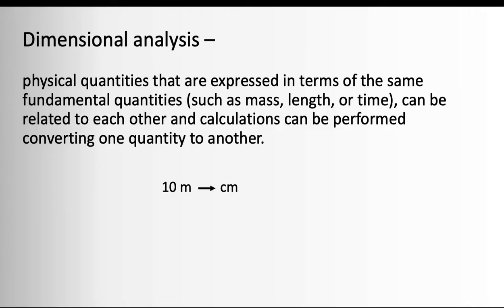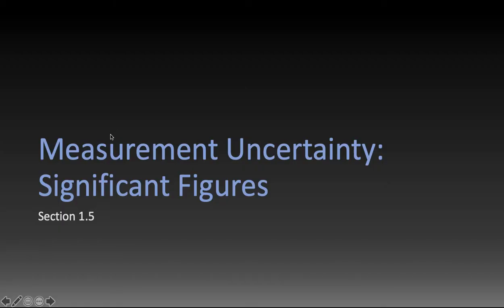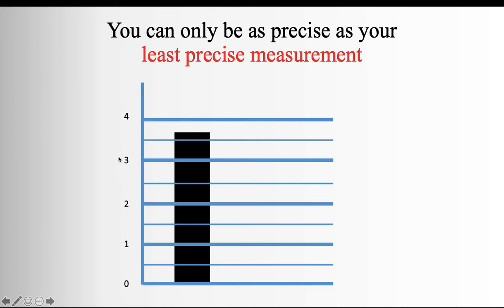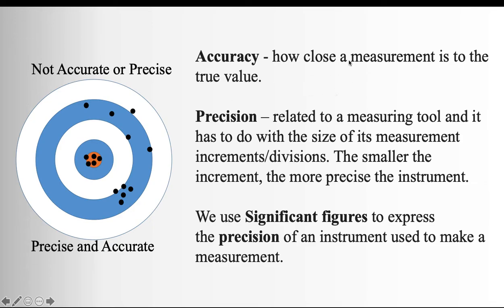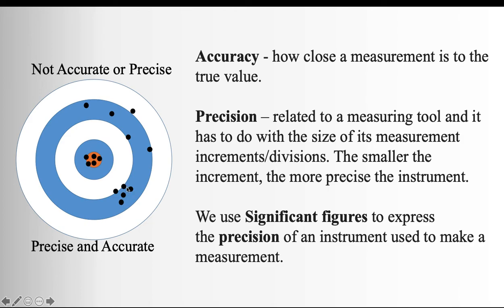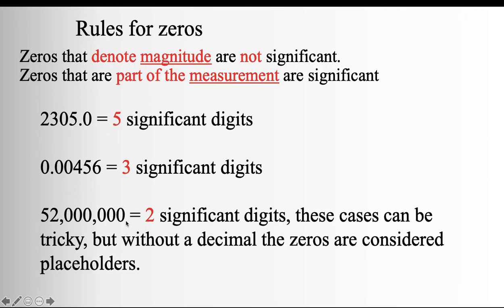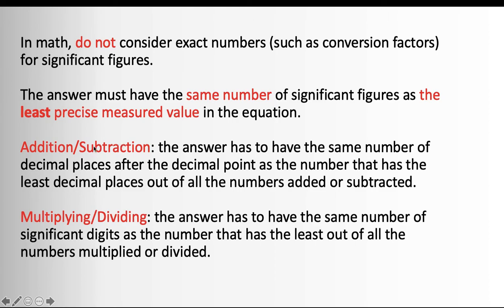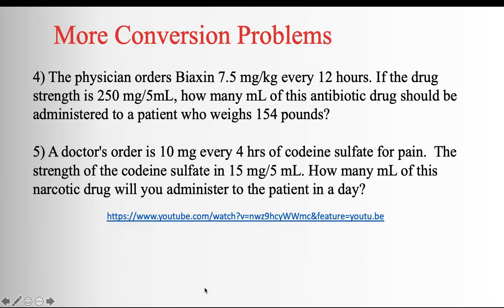Chapter 1 lecture part 4